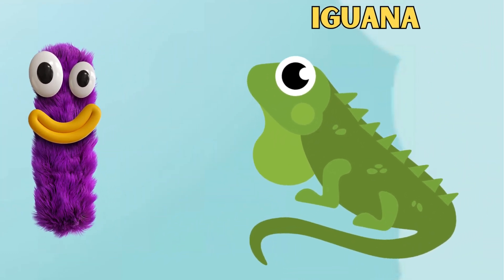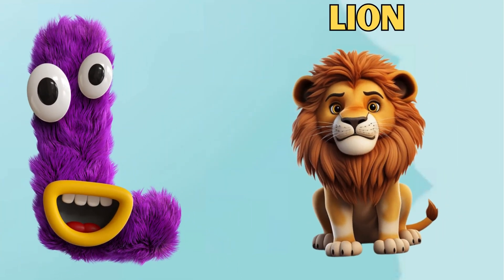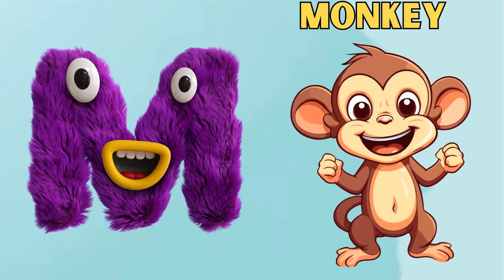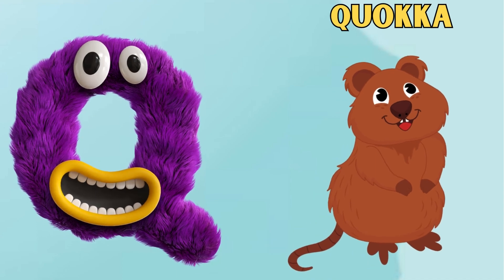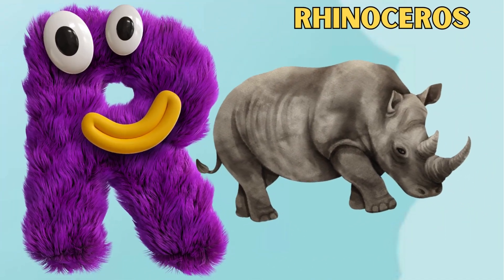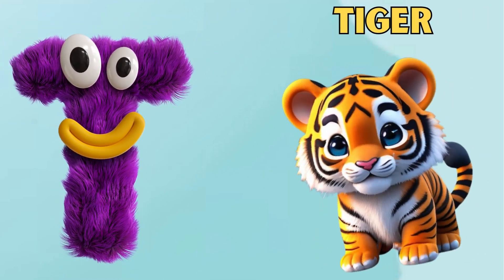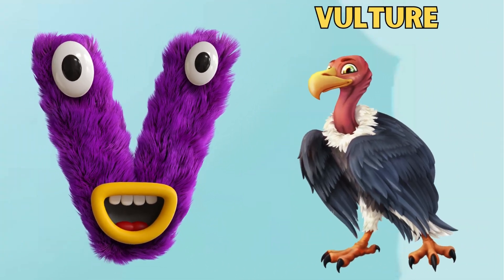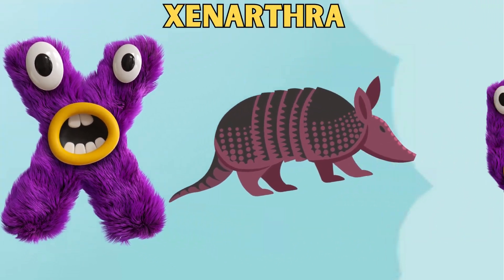Abc Song | Abc Phonics Song | Phonics Song For Toddlers | Alphabet Song For Kids | Nursery Rhymes